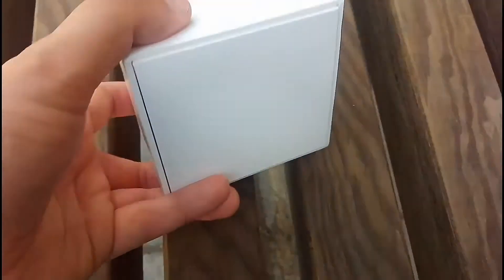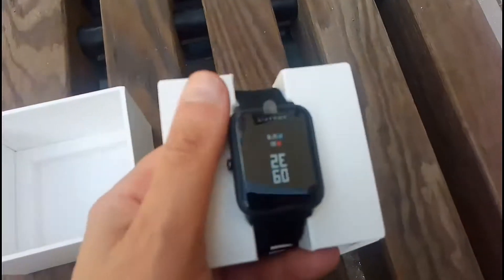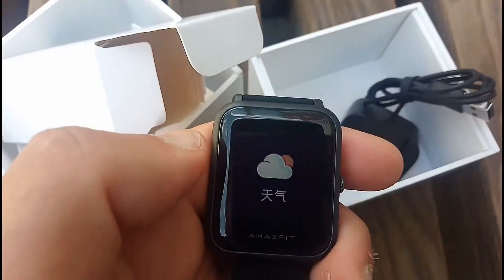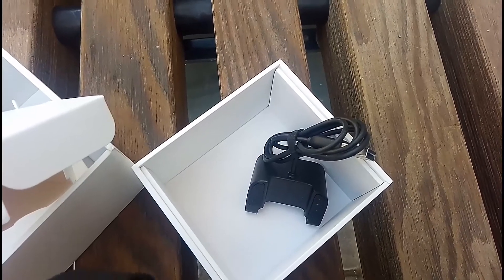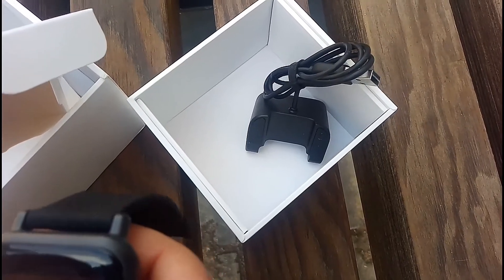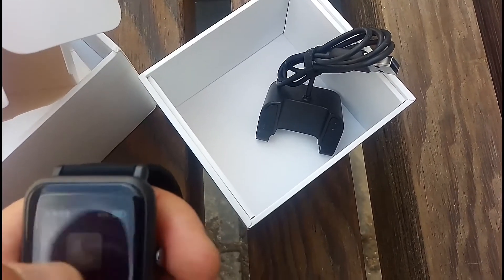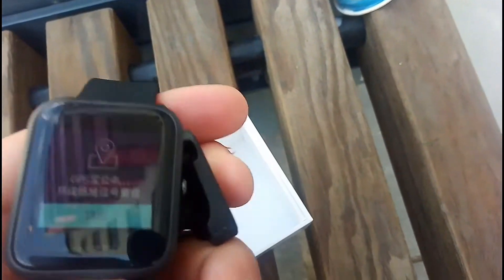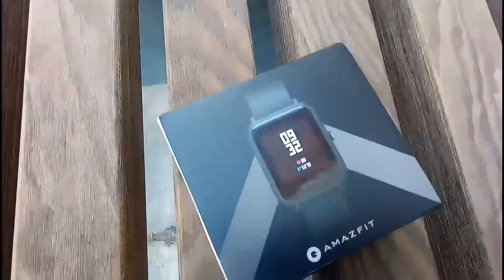First look at Amazfit Bip (chines version)